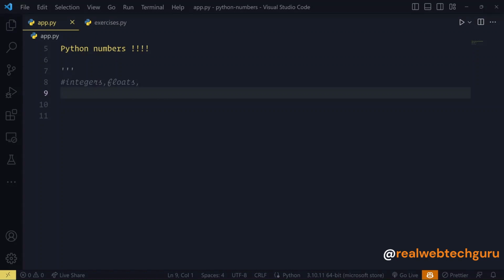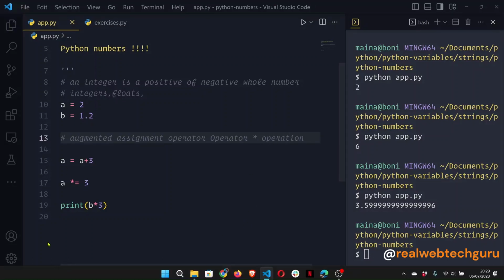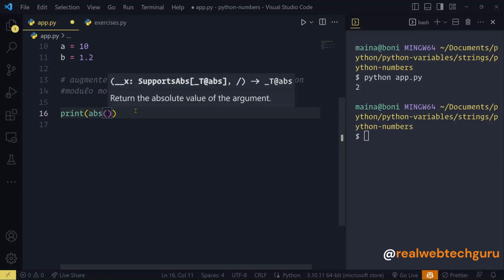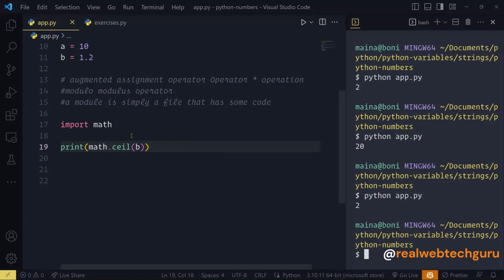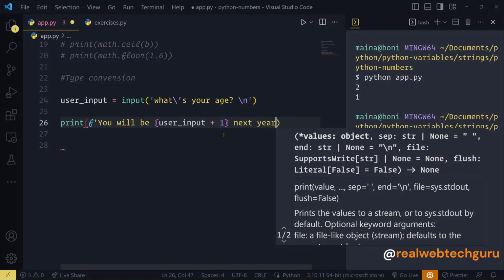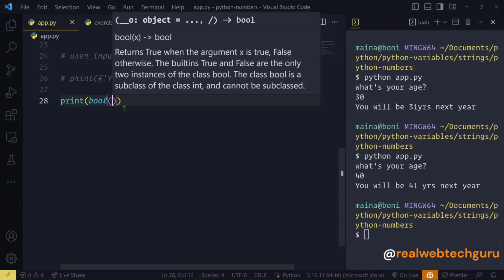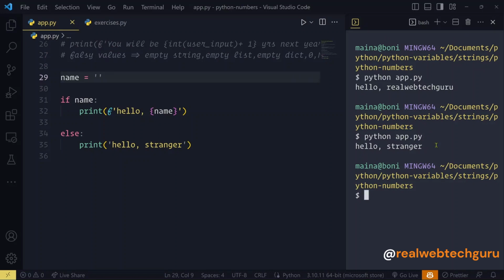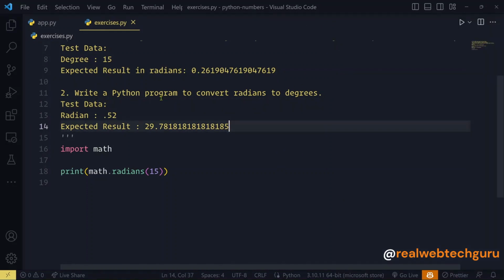Python Variables - Python tutorial for Beginners with examples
In this series we will be walking through everything you need to know to get started in Python! In this video we learn about Variables in Python.